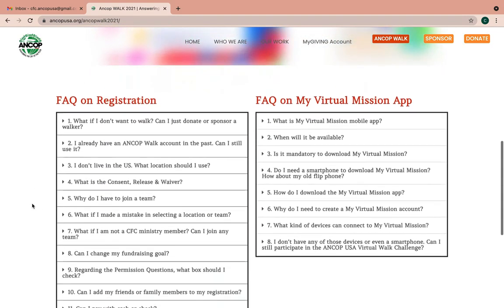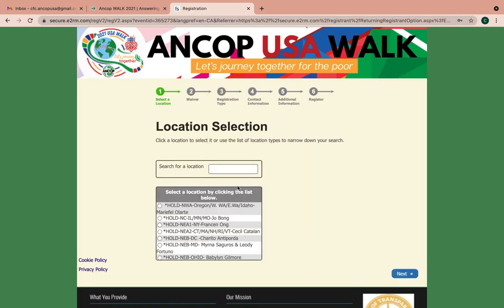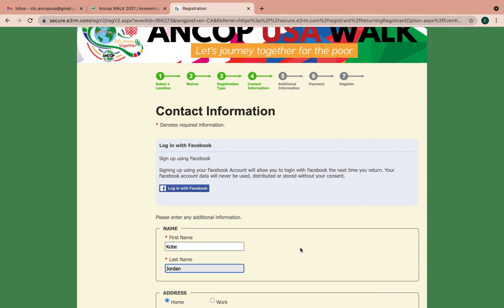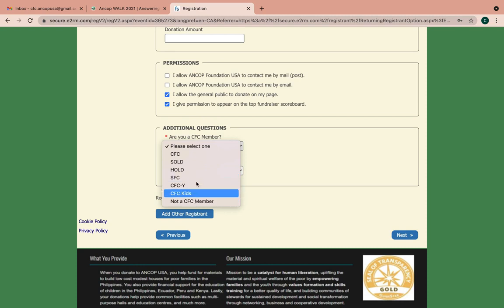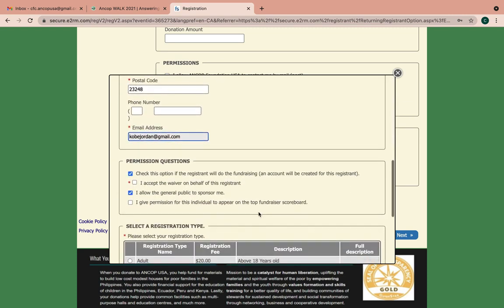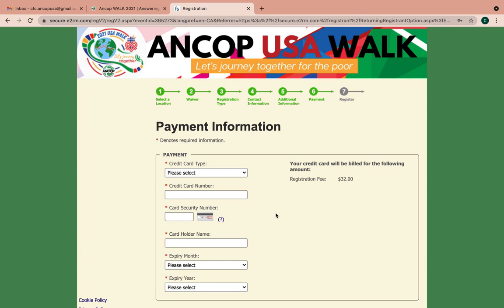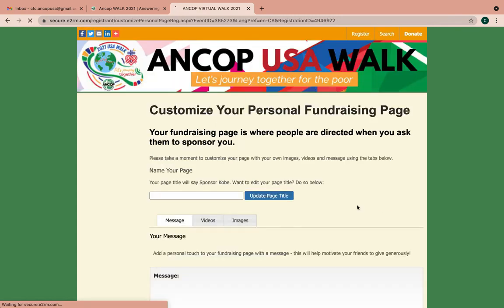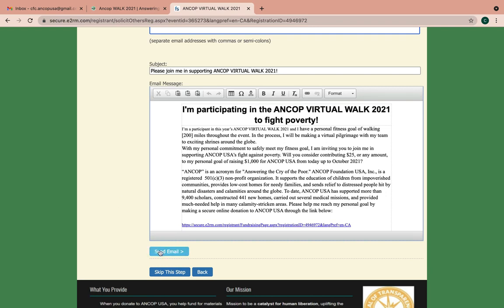ANCOP USA Walk 2021 Registration Demo - Desktop Version